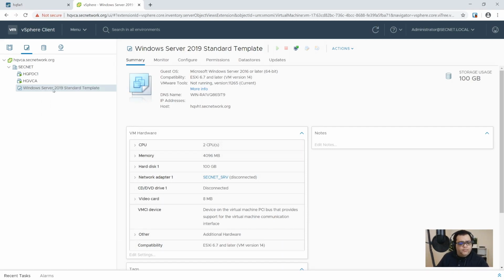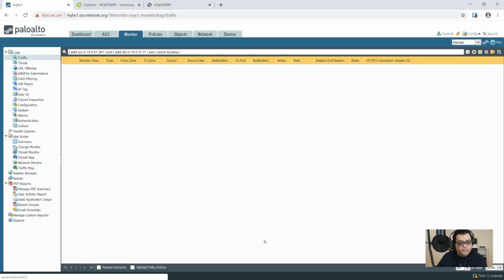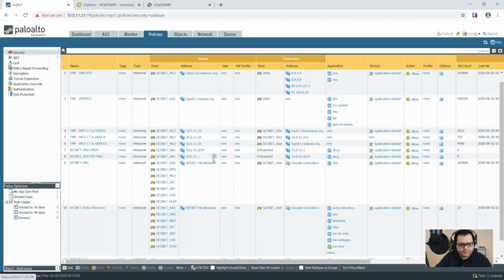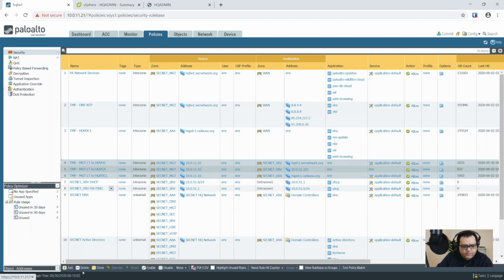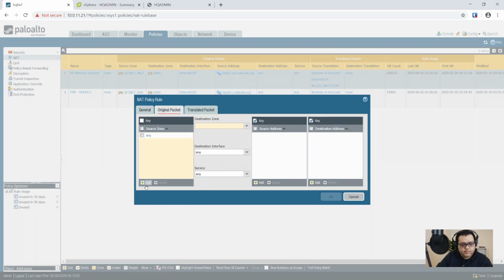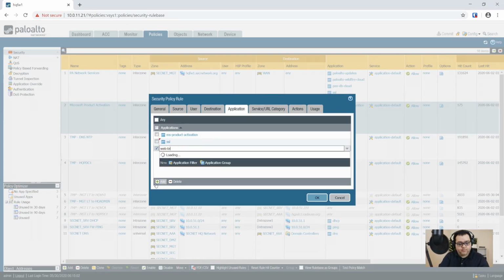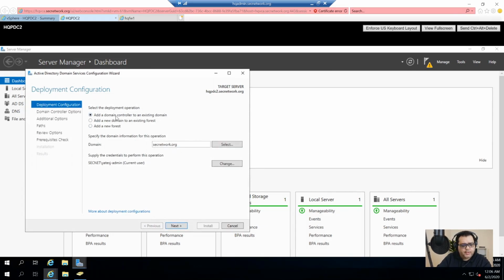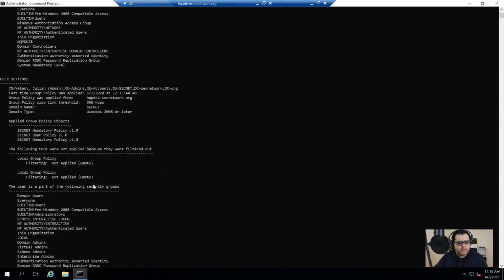Deploying an Admin Server & Promoting Second PDC - SECNET E6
Deploying an Admin Server & Promoting Second PDC

In this episode, I will be deploying an Windows-based Admin (Management) server that will serve to manage and administer the Secure Enterprise Core Network (SECNET). This server will aid in providing additional security by preventing non-administrator users from accessing servers or services they are unauthorized from accessing. Additionally, I will be promoting a second Active Directory domain controller.

-- Video Content --

00:00 - Intro
0:43 - Deploying Admin Server from Windows 2019 Server Template
2:32 - VMware Customization Script
3:52 - Move HQADMIN to OU in Active Directory Users & Computers
4:39 - Forcing Group Policies Update
5:33 - Running GPRESULT to View Group Policies List
6:18 - Looking at Traffic Monitor from Palo Alto Firewall
6:40 - Modifying Palo Alto Firewall Security Policy
8:31 - Installing Remote Management Tools (Features)
10:00 - Changing the Admin Server network to SECNET Security
12:32 - Creating Palo Alto Firewall Security Policies (Admin Server)
24:27 - Creating Palo Alto Firewall Default NAT Rule (SECNET Wide)
28:08 - Activating Windows Servers (HQPDC1 / HQADMIN)
34:03 - Deploying Secondary PDC (HQPDC2)
36.55 - Promoting Secondary PDC (HQPDC2)
41:22 - Reviewing Domain Controller (DNS and AD Users & Computers)
43:27 - Windows Activation for HQPDC2
44:20 - Outro